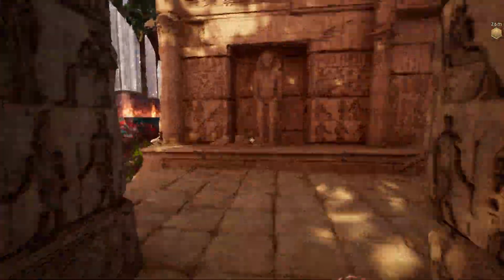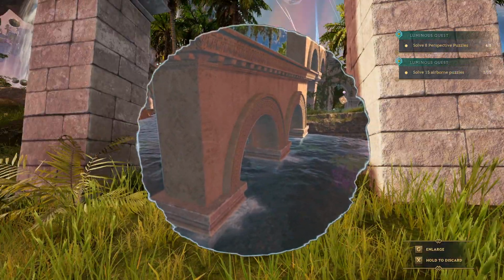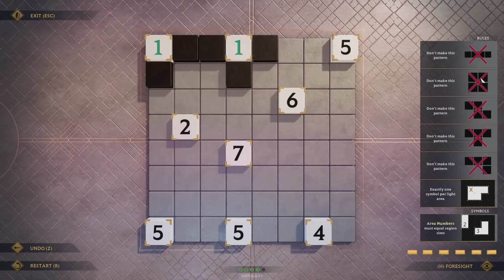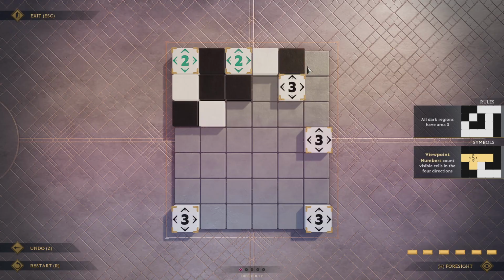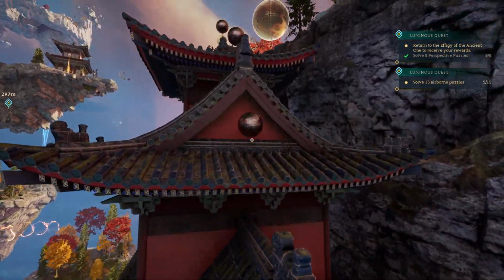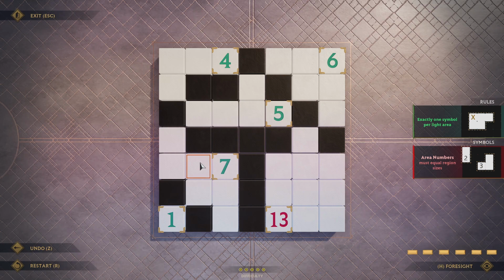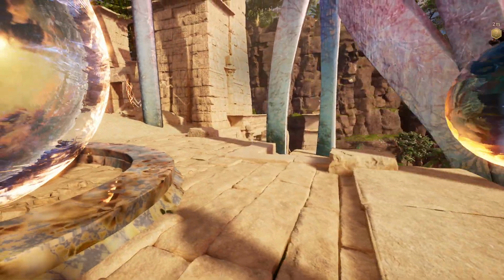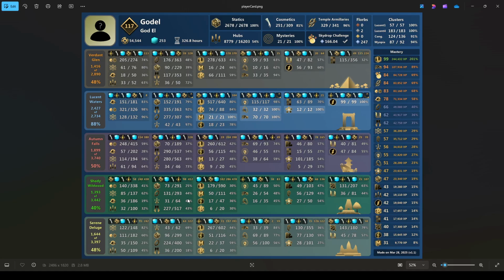Resolute - All Hub Puzzles (Islands of Insight 006)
Welcome to my Islands of Insight series!

Series Summary: I start going around the hubs clearing all unsolved puzzles. The offline restoration mod is installed, meaning that puzzles solved once stay solved.

I'm new in the content creator space so appreciate the patience ahead of times as I bumble my way through getting used to these things :)